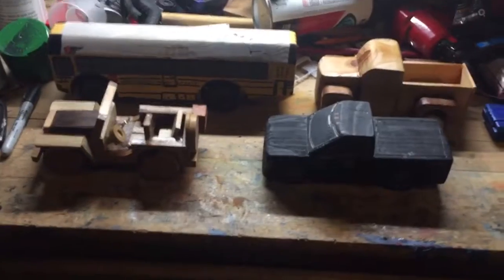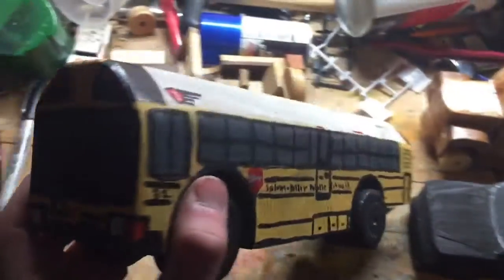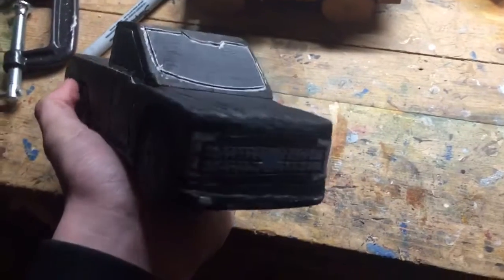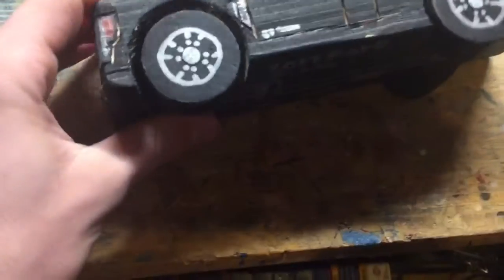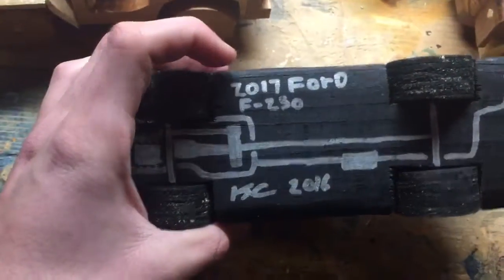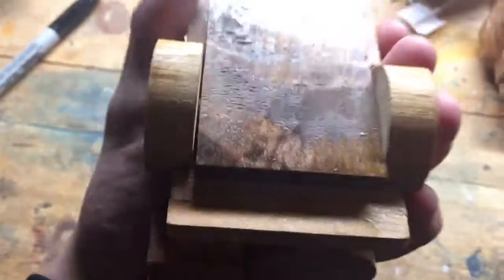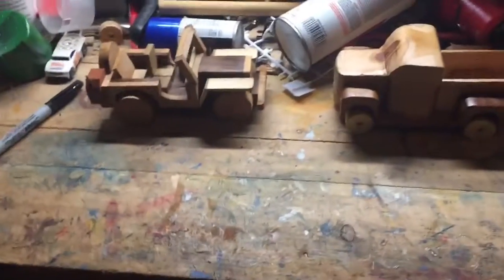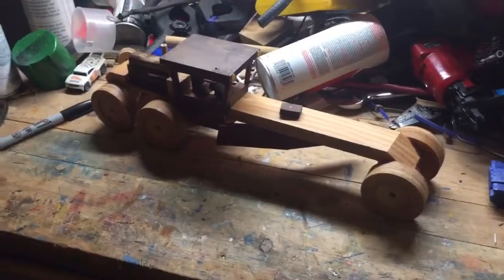Wooden trucks, jeeps, road graders, and school busses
Everything else